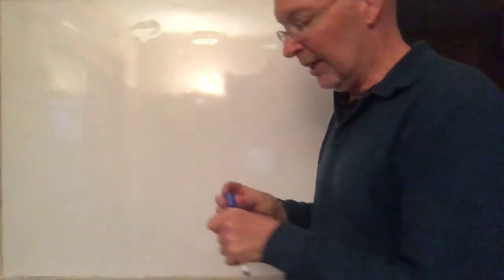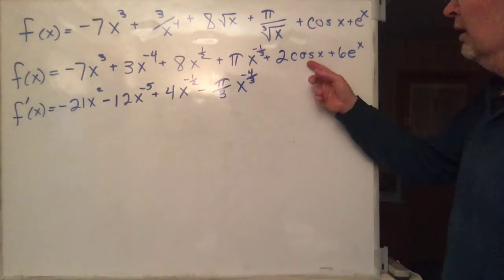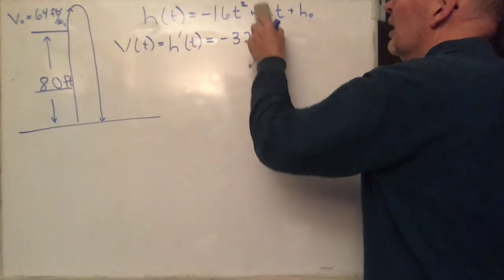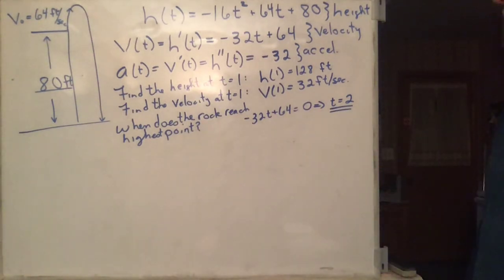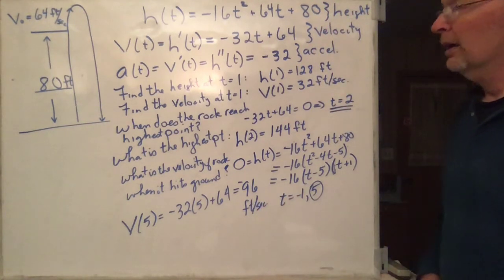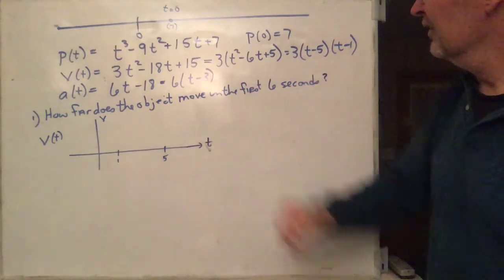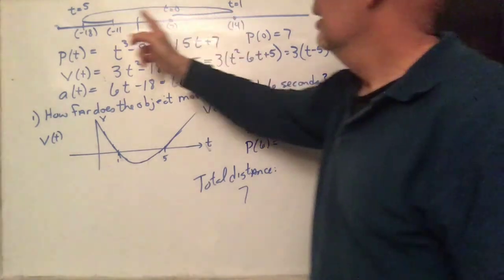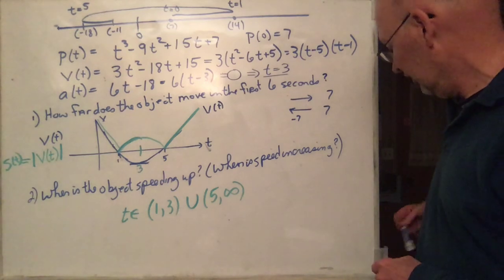Essentials of Calculus 22 Derivatives of sums:constants Motion problems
We find the derivatives of the sum of functions and when a function is multiplied by a constant. Then we apply this to questions about falling bodies and other motion problems.